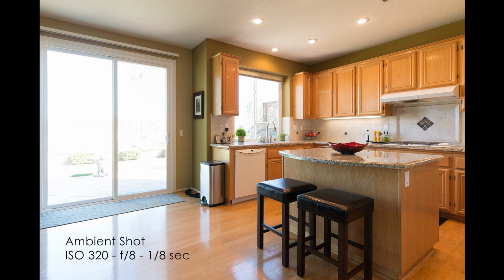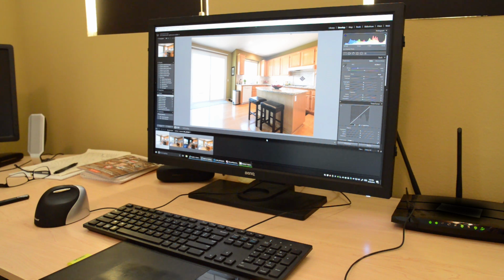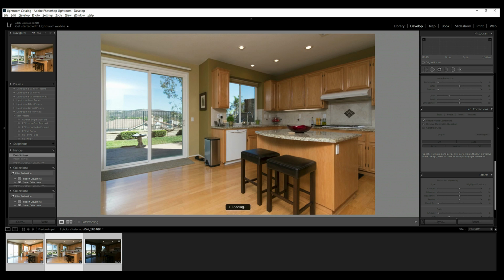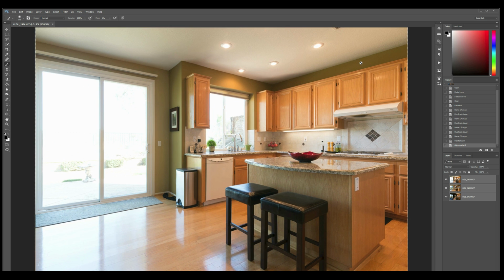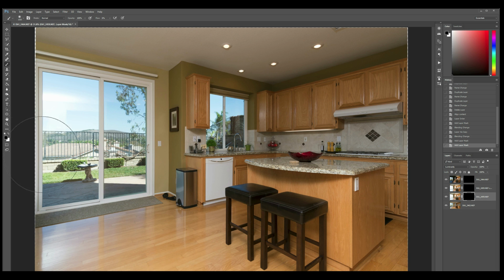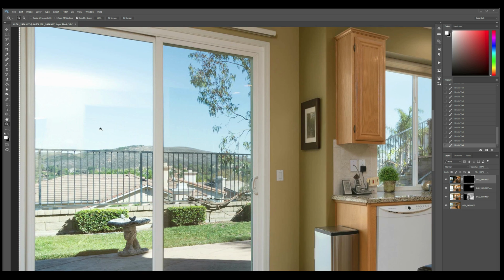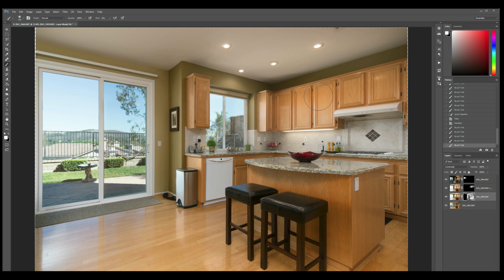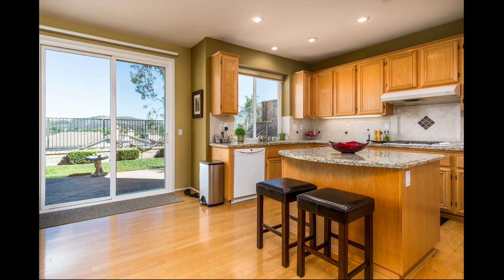Flash-Ambient Blending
A follow-up from episode #1 showing how to quickly blend an ambient and a flashed shot. Step-by-step instructions in my real estate photography series